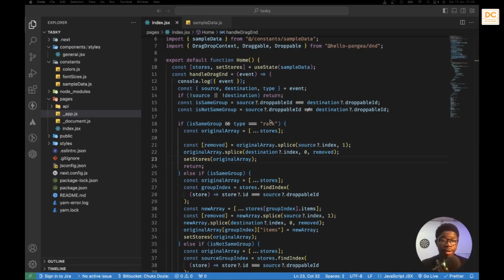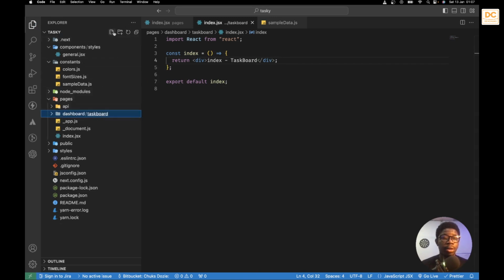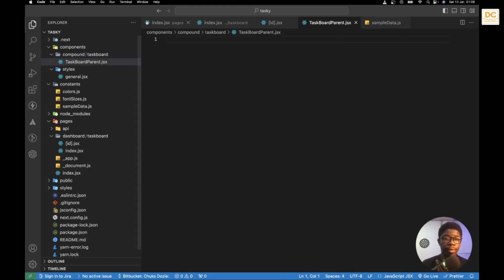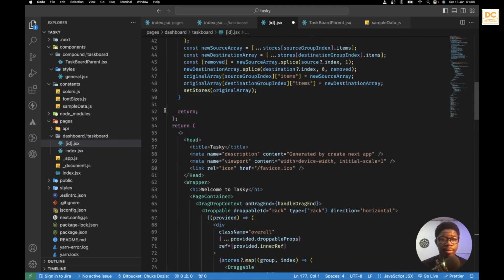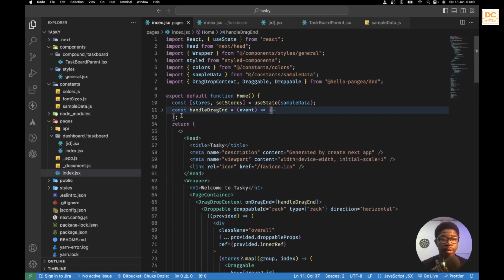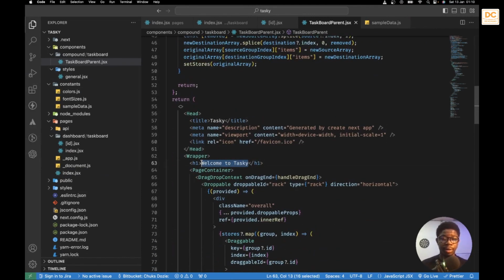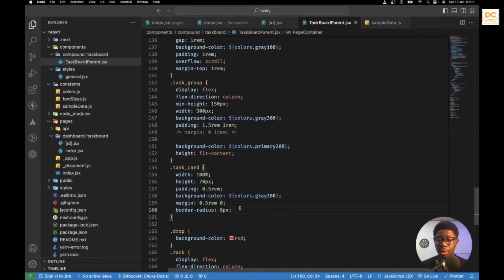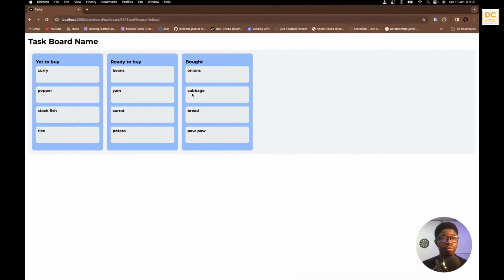9 Code Refacturing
Now we have written a lot of code, let us do some refactoring